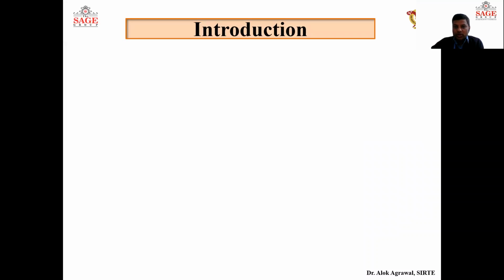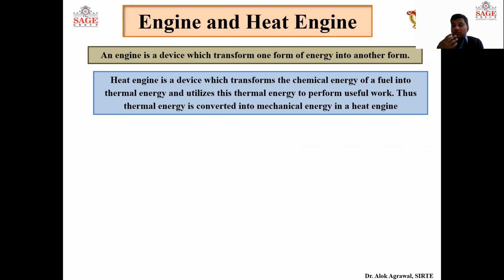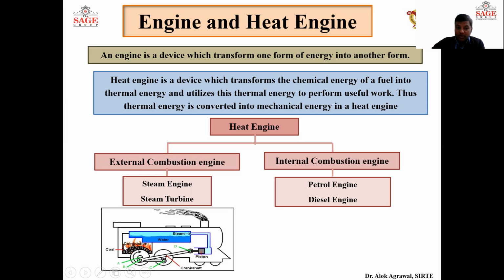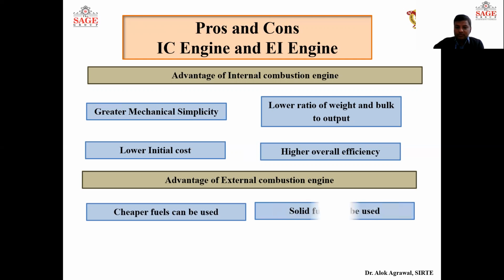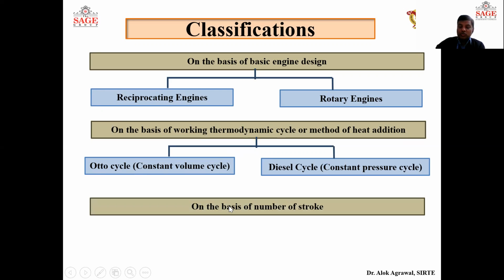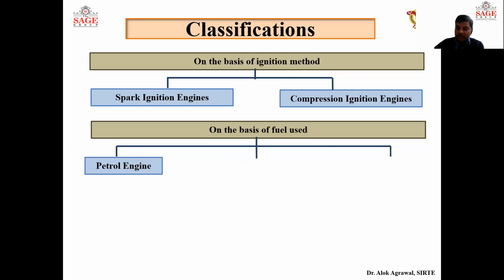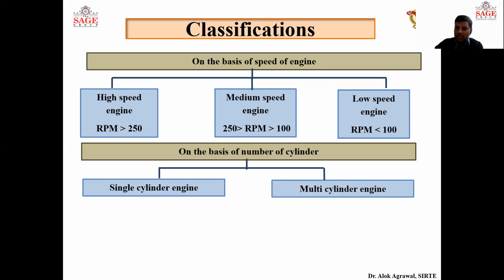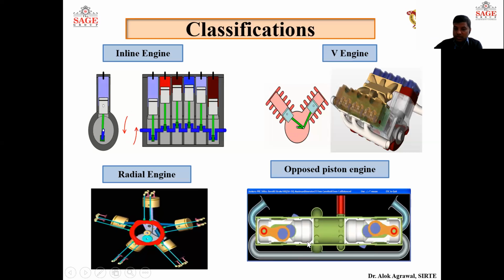ME 501 ICE Lecture 1: Introduction to IC Engine and its classification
Introduction to IC Engine and its classification by Dr. Alok Agrawal